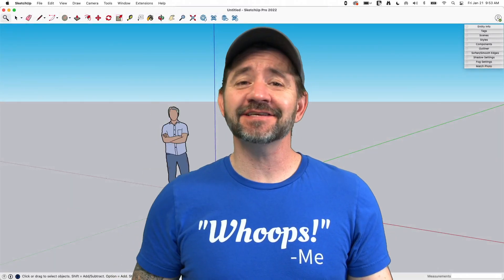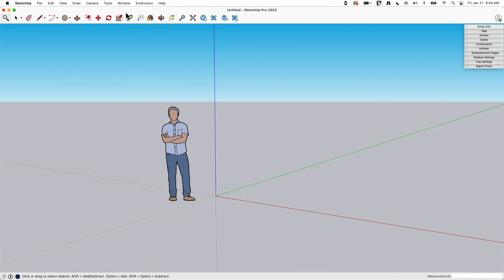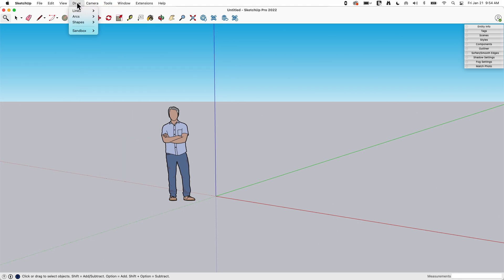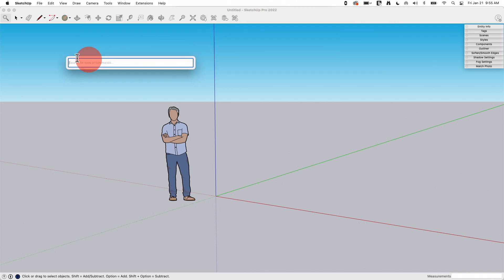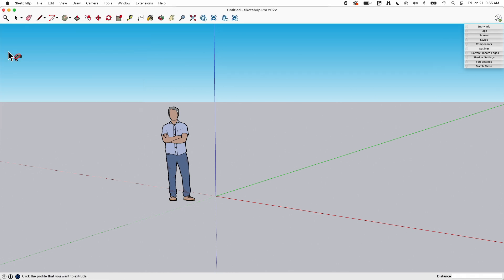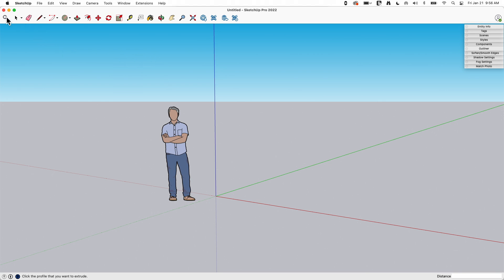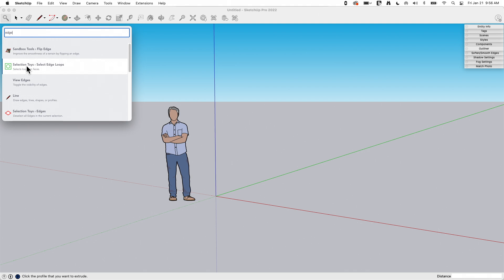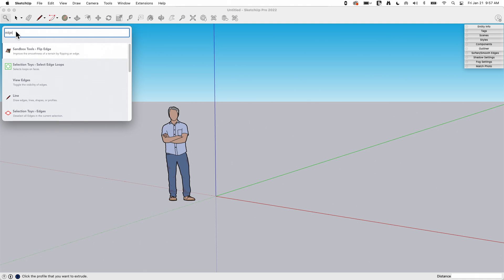Search - Square One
Say hello to one of our new favorites in SketchUp Pro 2022 – Search. Don’t waste time trying to find a tool or extension – simply type in the name or a workflow-related query such as  ‘elevation’, ‘boolean’, or ‘chamfer,’ to quickly find what you’re looking for. Plus, you can search in 12 different languages!